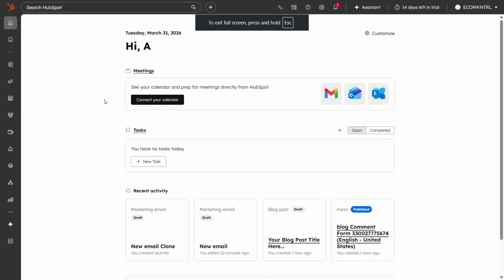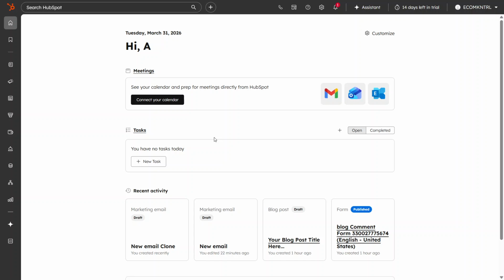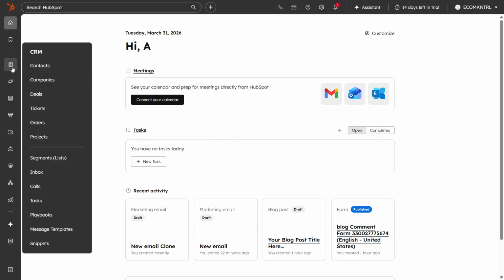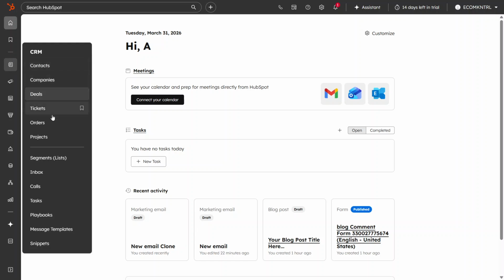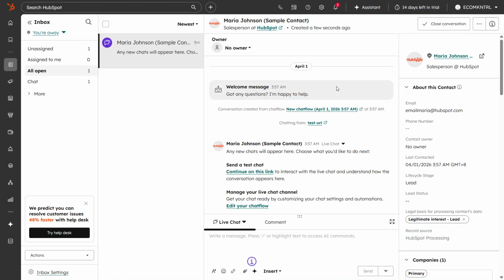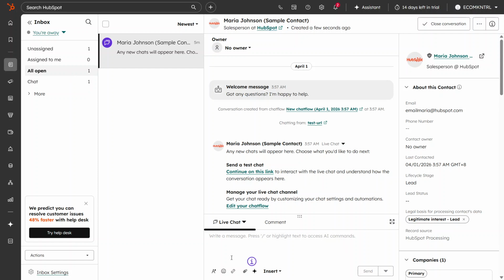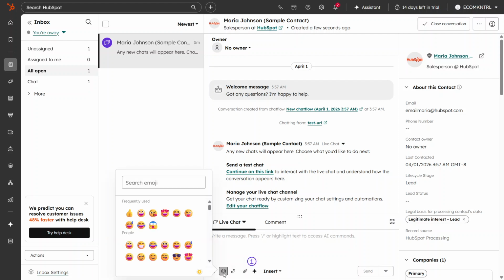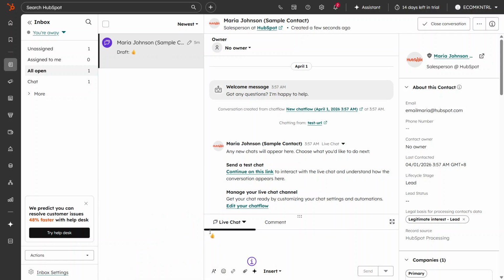How to Add Emojis to Conversation Inbox in HubSpot (2026) | Inbox Settings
Learn how to add emojis to the conversation inbox in HubSpot using the most current method available. This tutorial walks you through exactly where to find the emoji option inside the HubSpot inbox, how to insert them into live conversations, and why this feature helps your team communicate more naturally with contacts. Whether you're using the shared inbox for support or sales, this method works with HubSpot's updated interface. No third-party tools or workarounds needed — everything is built directly into the platform. If you've been struggling to find this option, this video shows the exact steps. Try it out and let us know how it goes in the comments.